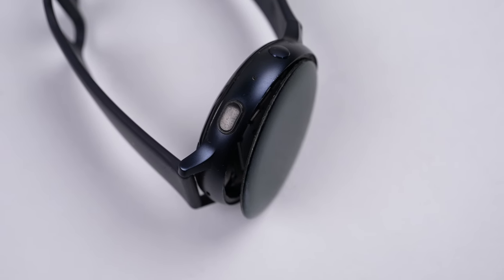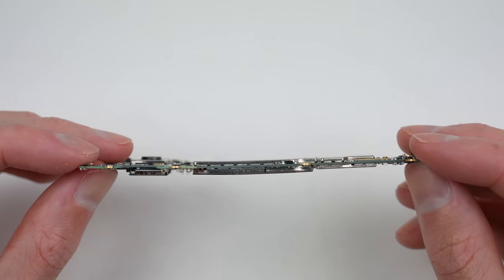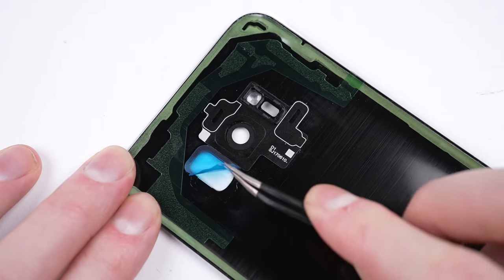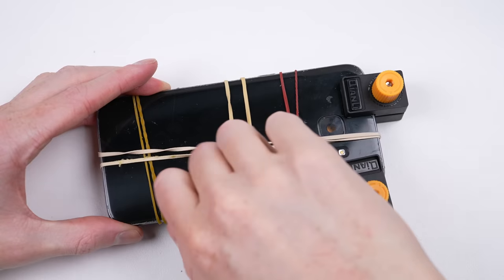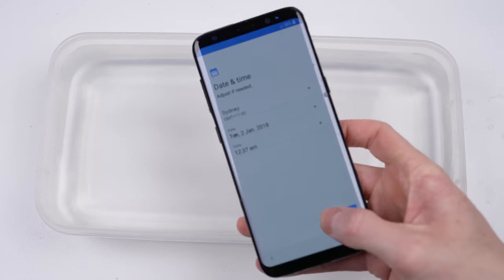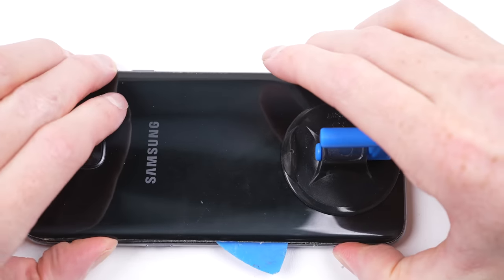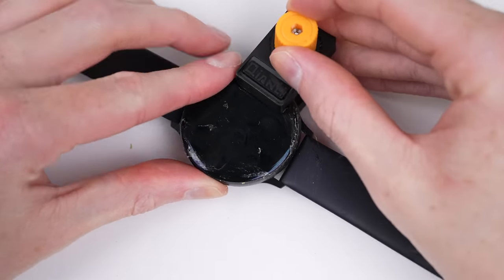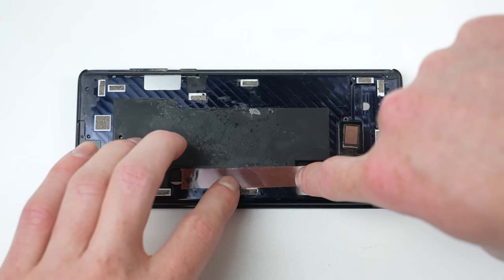Is a Repaired Phone Still Water Resistant? - Submersion Test - Tape VS Liquid Adhesive